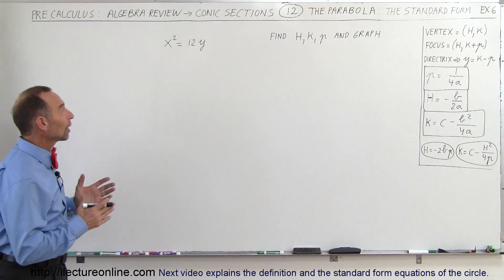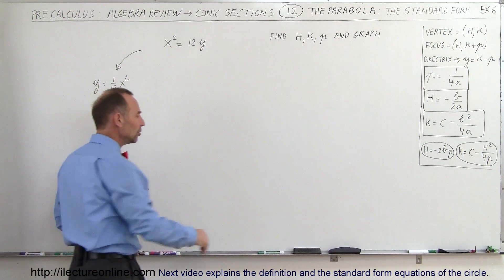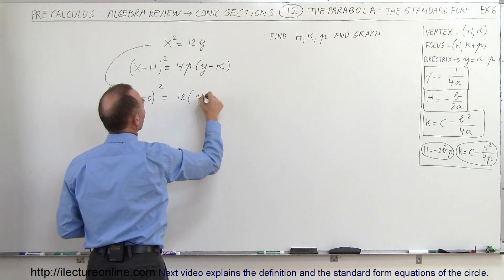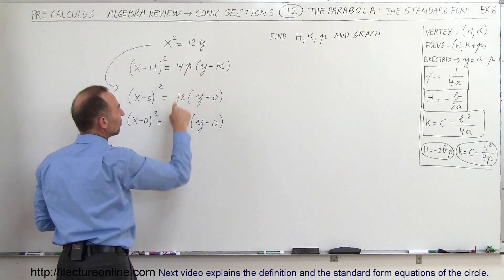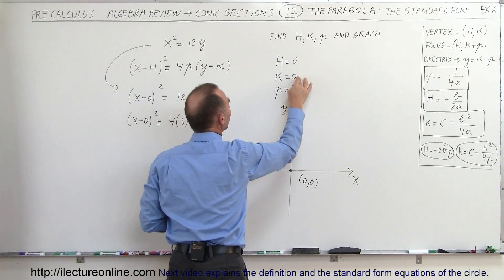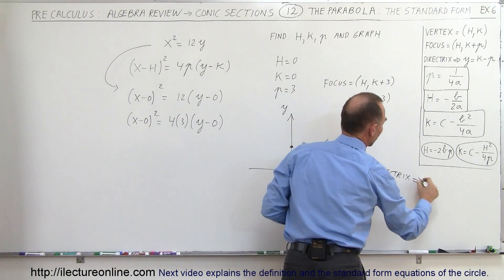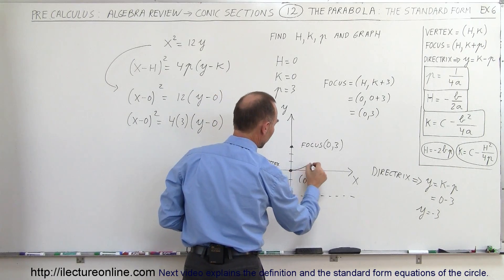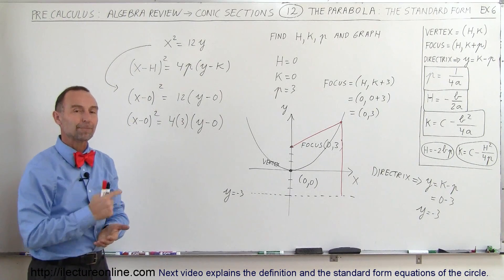PreCalculus - Algebra Review: Conic Sections (12 of 27) The Parabola: Standard Form Ex. 6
In this video I will find the vertex, focus, directrix, and graphs x^2=12y.